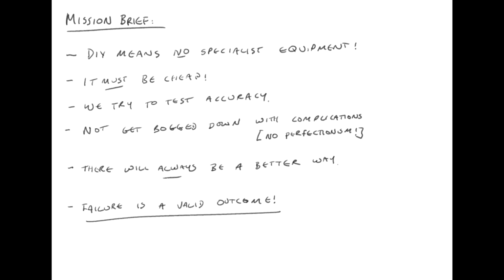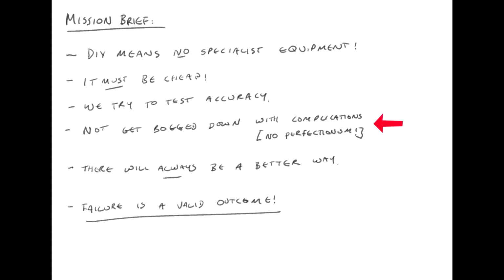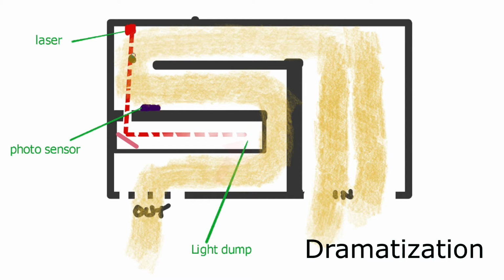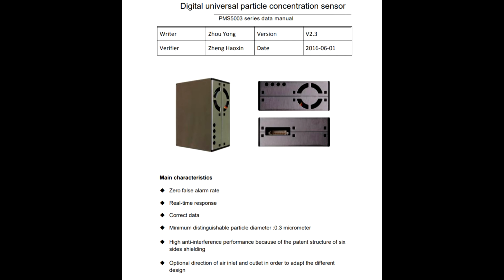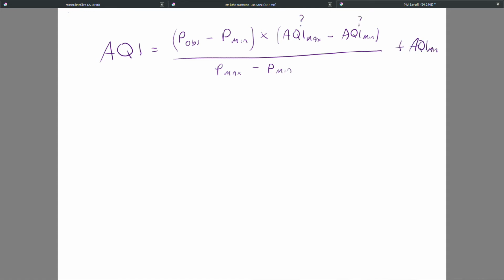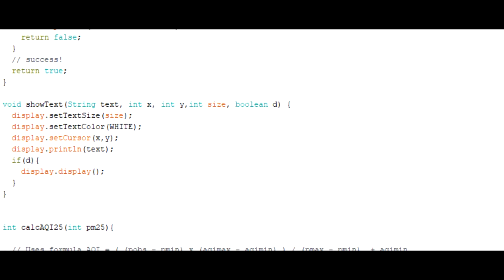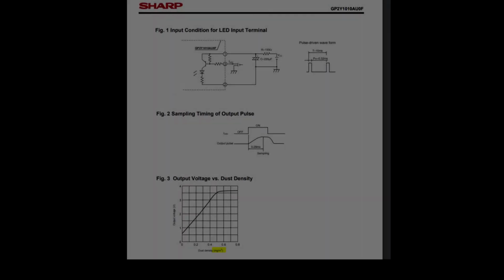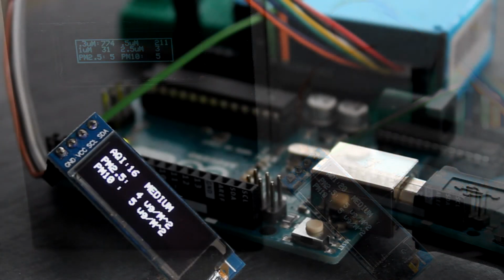Measure All The Things - 1 - Pollution Sensor (PMS5003 particle sensor)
The beginning of a series. "Measure all the things" is a journey through home sensing on a sensible budget.
In this episode we have a go at measuring air pollution / dust / air quality using a cheap but apparently fairly well thought out particle sensor - the PMS5003 - and arduino. Let's see if it works!